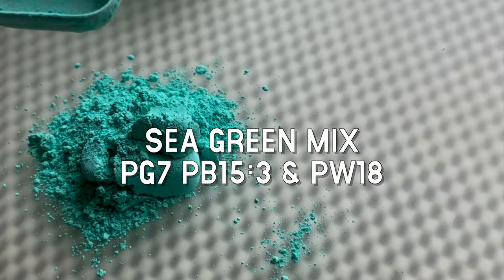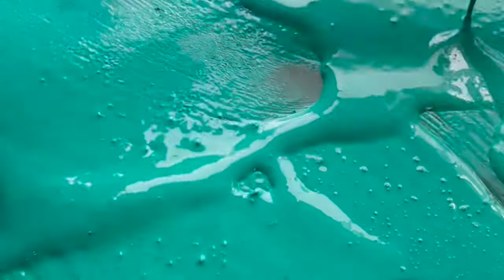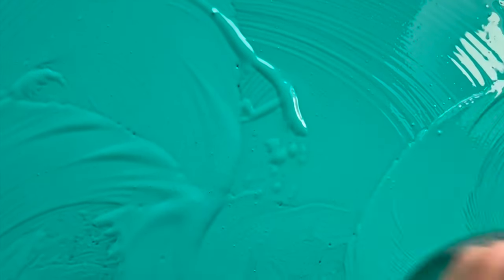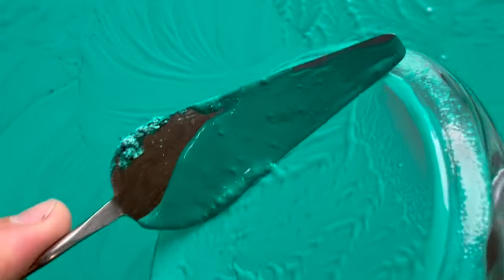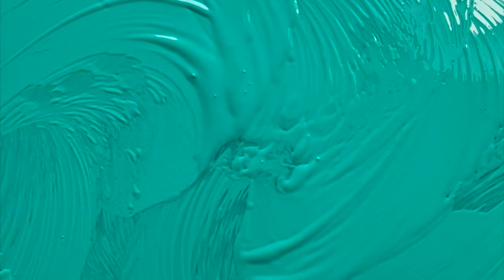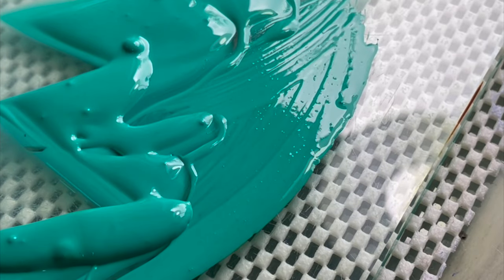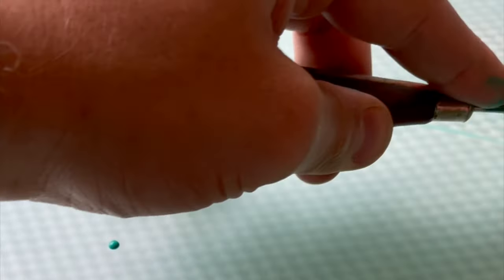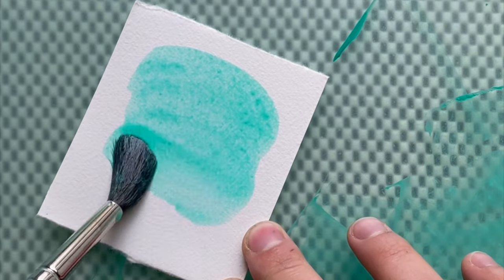Tropical vibes made into watercolor paint (voiceover)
Let's see where the preference is. Music like my previous upload of this video or a voiceover version like this.

This tropical mix is ironically named after the sea. Ironically because the base pigments that it is made of are two of the more hydrophobic pigments one can work with; Phthalo Blue green shade PB15:3 and Phthalo Green blue shade PG7. Fully rejecting water if I were to give them a choice.

To temper the fierce characteristics of those pigments, they are mixed with something that is as far away as a thing can be from the dynamics of the vast flowing sea; its origin is solid marble. The pigment form is PW18. Counteracting both the hydrophobic natures as well as the deep dark mass tone the pure pigments have.

PW18 is often used as a base for lake pigments or as an extender and filler in commercial paints. In both cases without any mention of the use on the label. As it isn’t required to mention the use of those.

A special thanks to my first member: @FatFilbert-lv4ki

Thanks to  @NixSensorLtd   for the amazing photo spectrometer, a tool to check, compare and analyze colors!